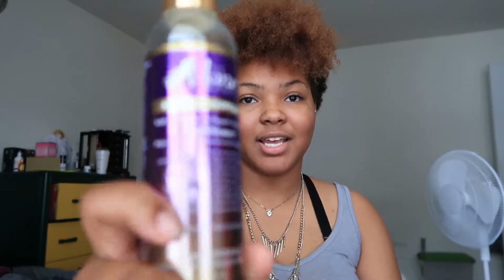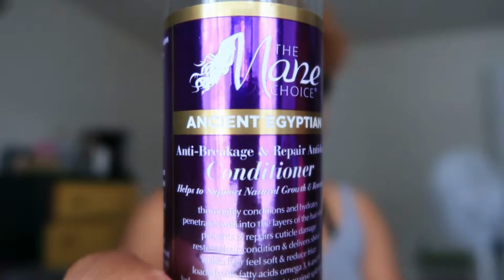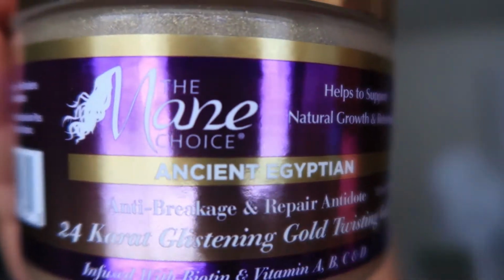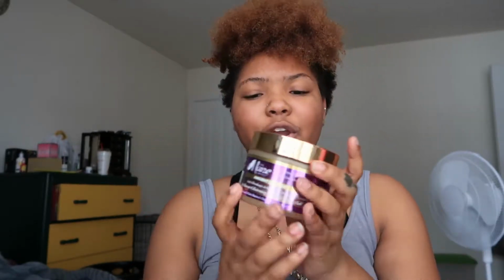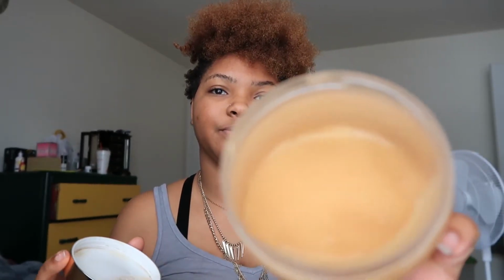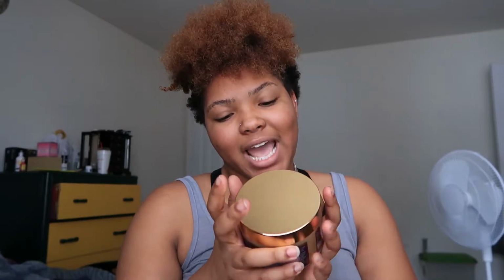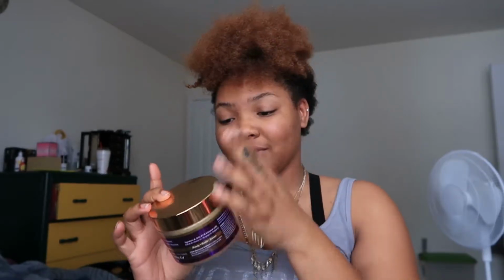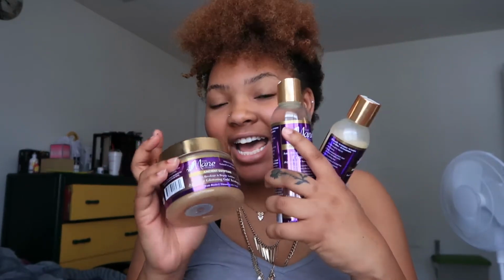Twist-out using Mane choice Ancient Egyptian Line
Like I said in the video this hair line was good made my curls pop in a twist out some stuff I didn't like but all in all i'll give the Mane Choice line a 7 out of 10 stars.

Lets be friends:

SC: mi.yari    IG: monamii_   Twitter: II_XXIV